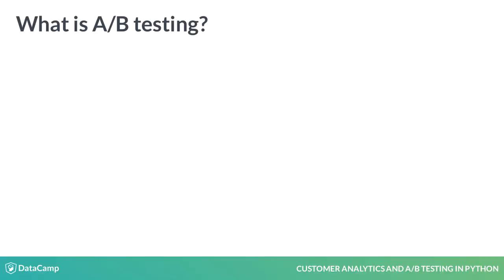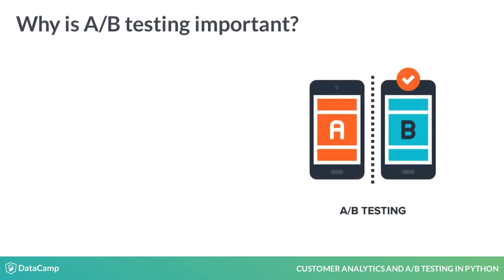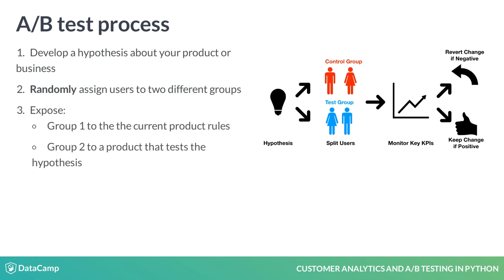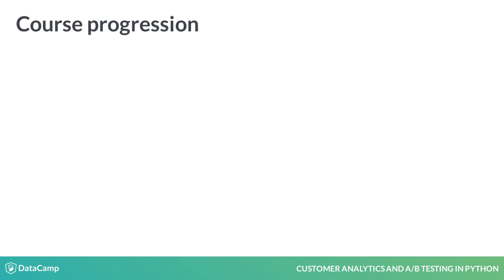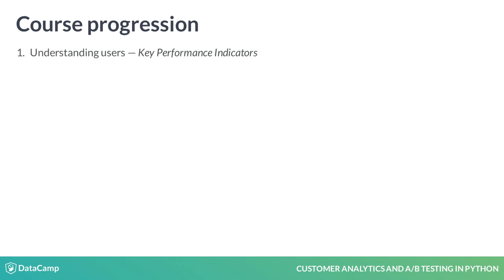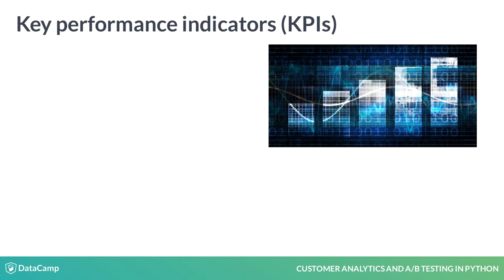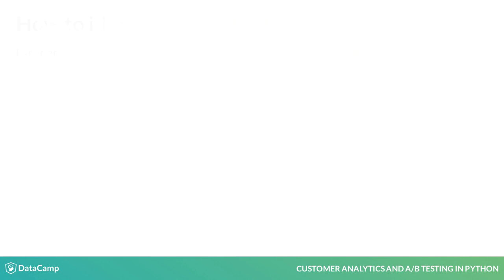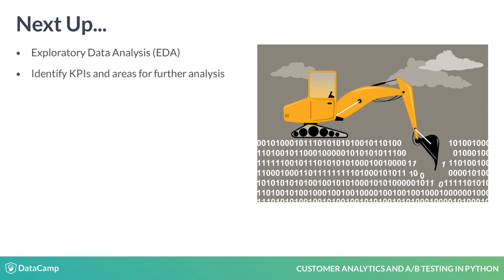Python Tutorial : Customer Analytics and A/B Testing in Python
Want to learn more? at your own pace. More than a video, you'll learn hands-on coding & quickly apply skills to your daily work.

Hi, my name is Ryan and I will be your instructor for this course on customer analytics and A/B Testing. This is a fascinating subject, and I'm looking forward to the opportunity to explore it with you.

The primary focus of this course is A/B testing. A/B testing is a tool that allows you to test two or more different ideas against each other in the real world, and to see which one empirically performs better.

Because you are running this test in the real world, there is no guessing. You get to know which idea is better under the conditions that matter most. Beyond that, it has many other benefits. It can provide accurate answers quickly, allowing companies to rapidly iterate on ideas. At its core, it is one of the only statistically sound ways to establish causal relationships.
We will dive into all of this later in the course.

Simply speaking, A/B testing works by exposing unique randomly assigned groups of users to each of the ideas you want to test. Then you can observe these users, and by measuring how they behave, untangle the impact of each of your ideas ultimately determining which is best.

If you have users and ideas, then chances are you can run an A/B test. It is utilized in fields as diverse as pharmaceutical companies testing the impact of different drugs to mobile games trying to incentivize users to spend more, and subscription services working to drive user growth, as well as many more use cases beyond these.

Before you can perform an A/B test you must first understand what is worth testing and optimizing for. The first chapter will cover this topic in detail. Once we understand these metrics we discuss exploratory data analysis in chapter 2, which leads naturally to the bulk of the course, on how to design and analyzing A/B tests in practice. These topics will be covered thoroughly in the final two chapters of the course.

We will finish off this lesson by briefly discussing KPIs.

Typically, A/B tests are run to improve Key Performance Indicators or KPIs. These are the metrics that are most important to the business or organization you are a part of. For a drug company, these may be remission rates of cancer, or the likelihood of a particular side-effect. For a mobile game, it may be something like revenue or playtime per user.

Identifying the right KPIs requires a combination of experience, domain knowledge, and exploratory data analysis. Experience and knowledge will tell you what is likely to be an important driver of the business, and analysis allows you to uncover relationships that reveal which metrics truly measure these drivers.

Starting in the next video, we will dive headfirst into exploring a customer data set, and begin to work through an example to identify which metrics are meaningful and which are not. We will explore this in a way that interleaves the mechanics of doing the analysis with the art that makes up much of data exploration.

We will continue with similar examples throughout the course to show how the A/B testing process grows out of the ideas of KPIs & exploratory data analysis.

Now let’s work through some exercises on the high-level A/B testing material we just covered. From there we will dive into some live data and code. Good luck!